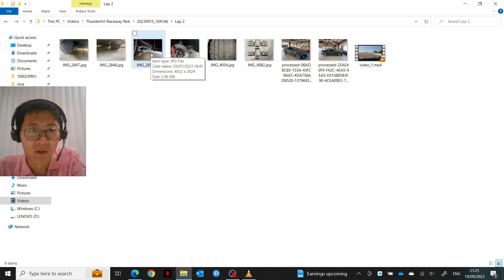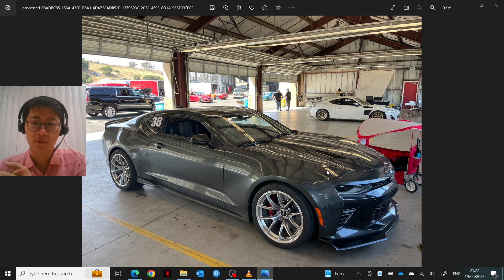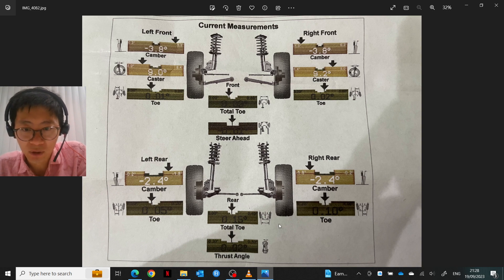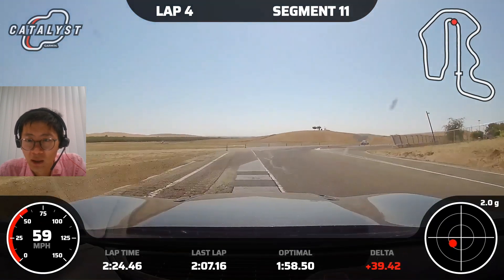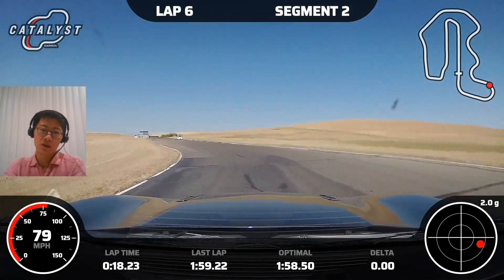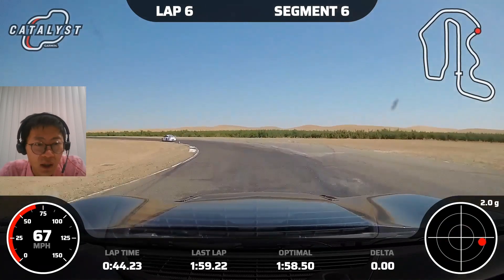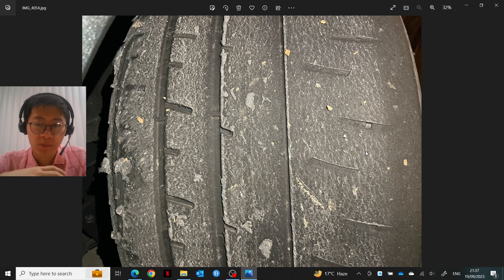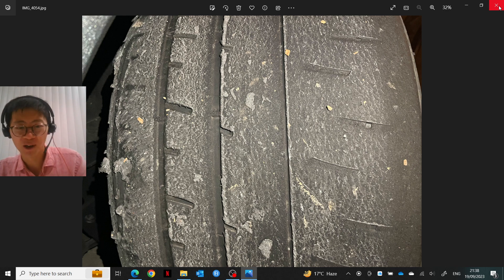Camaro mods, a PB and a close call